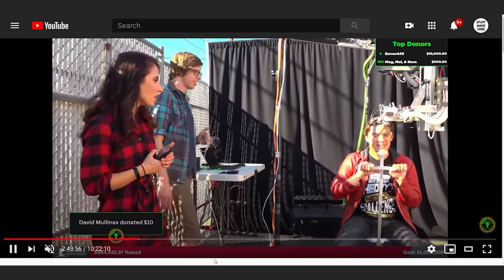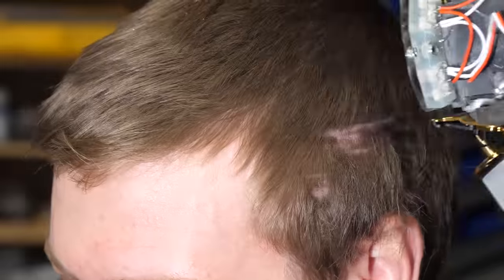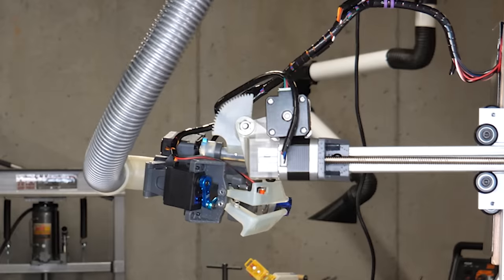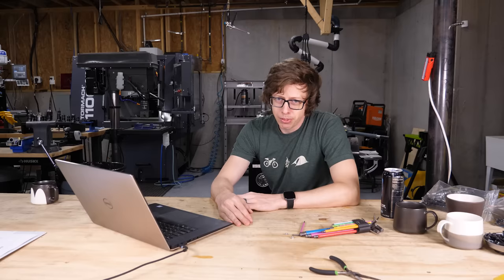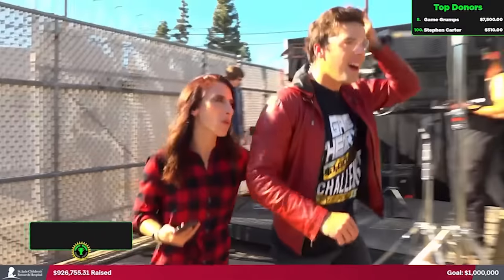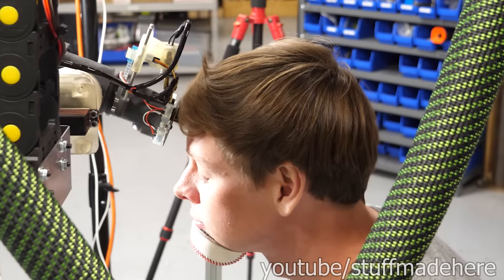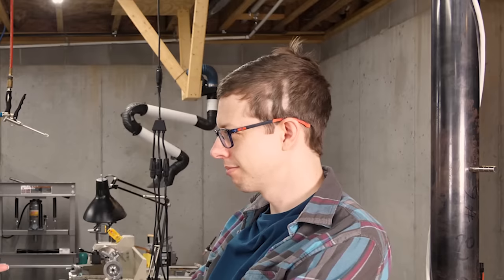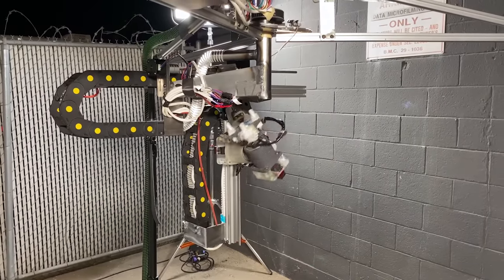Sometimes you have to test robots on yourself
I use a glowforge pro for rapid prototyping and it's great. You can $500 off a Glowforge pro

It was time to take another pass on the hair cutting robot. The new robot is bigger, better, way more reliable and travel friendly. I tried to cut MatPats hair (live) then my brothers hair and then my own. For some reason I'm compelled to improve the pattern carving functionality even though I have zero desire to actually use it.

One of my goals is to make a portion of my projects attempts at solving legitimately useful problems and I would love to have a good list of them. Thanks!